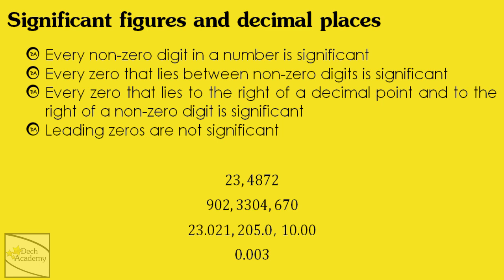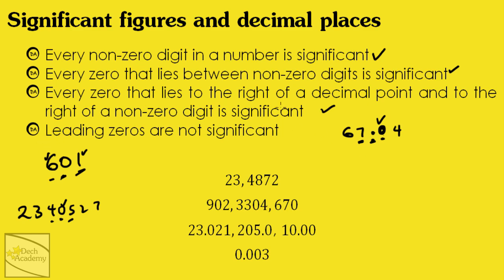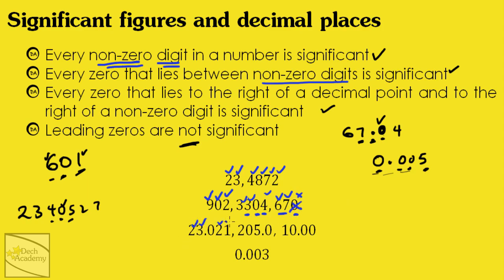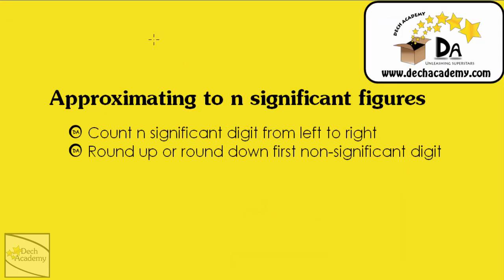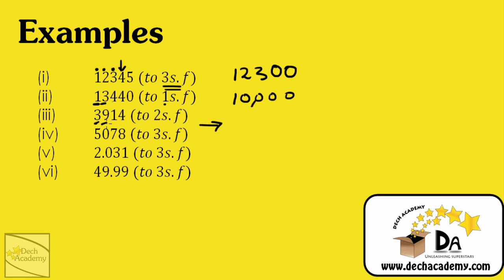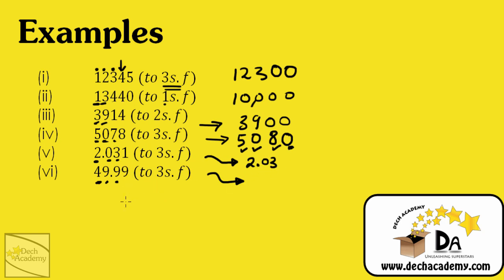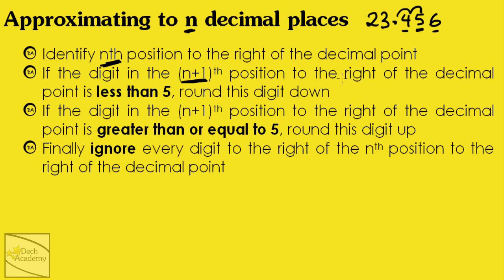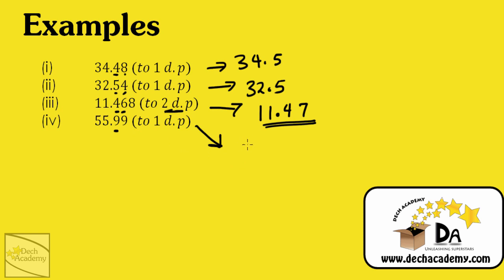NNEX02.3 (Significant Figures, Decimal Places and Approximations)